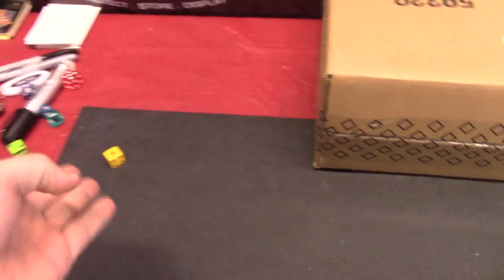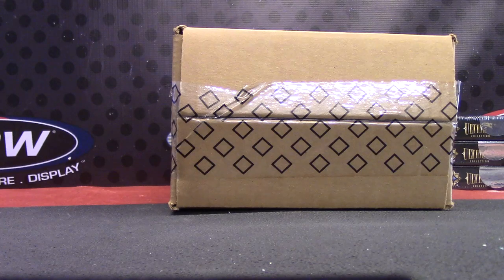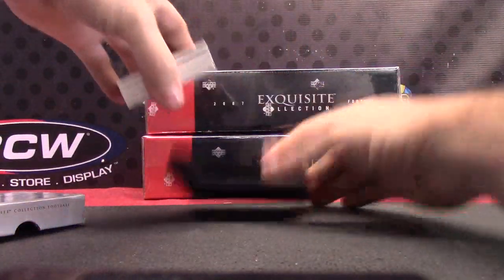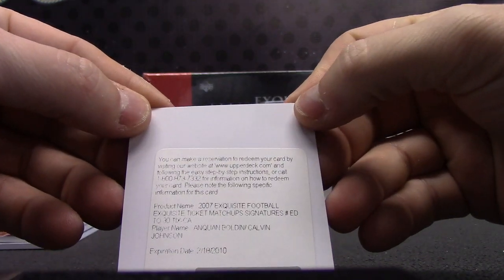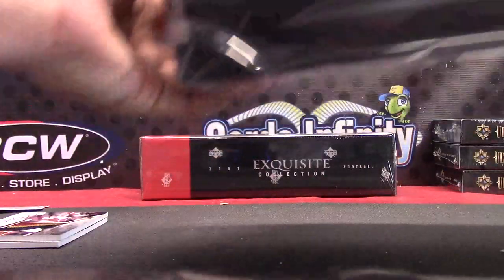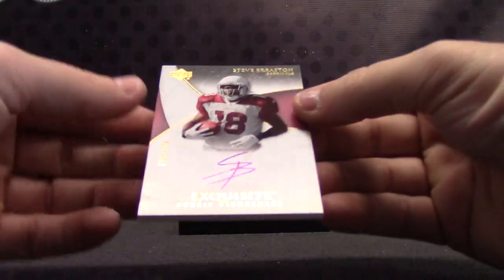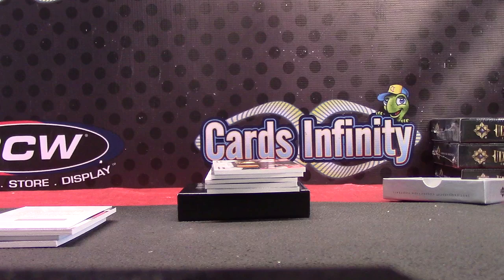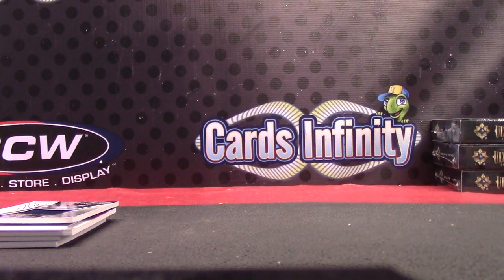2007 Exquisite Football 3 Box Case Break Division GB